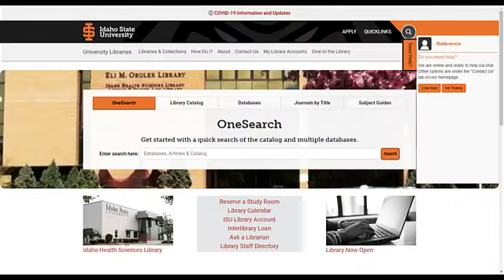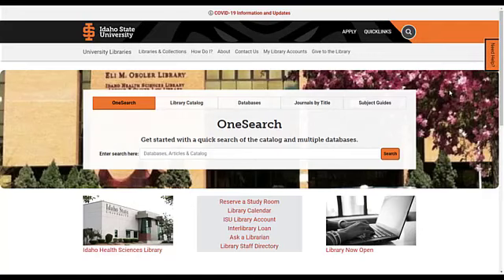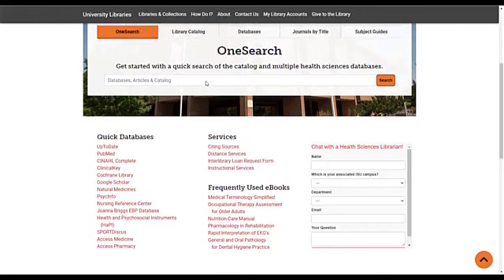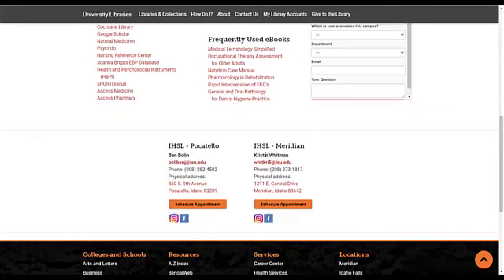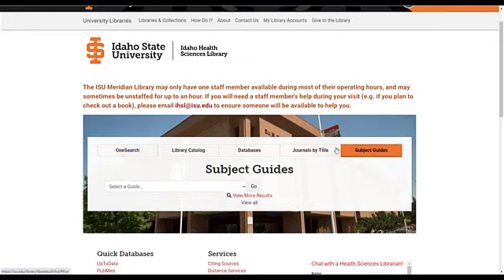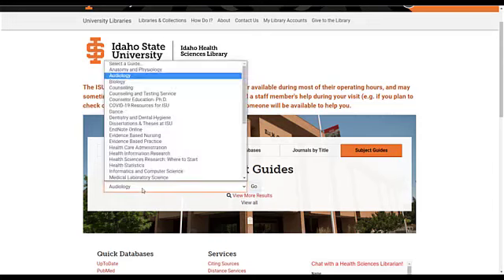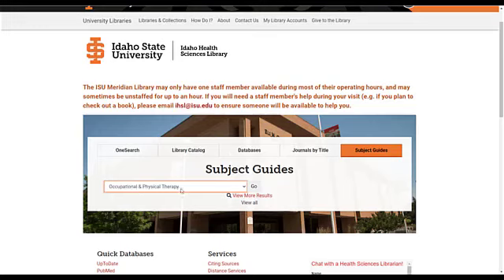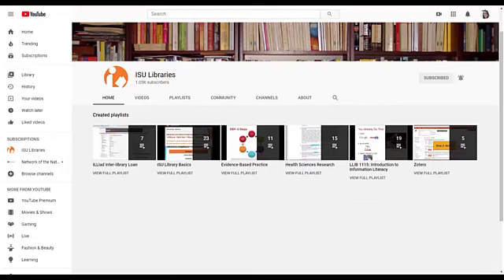1. Library Introduction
This is part of a series of "Introduction to Searching" videos created by librarian Kristin Whitman in September 2020 for DHS 4426 classes.